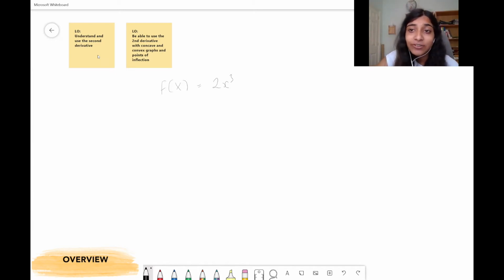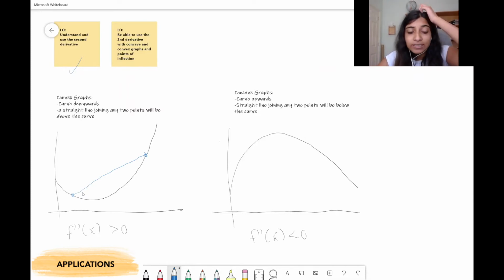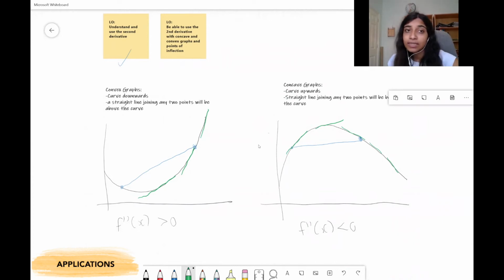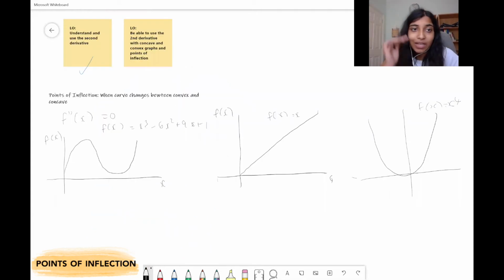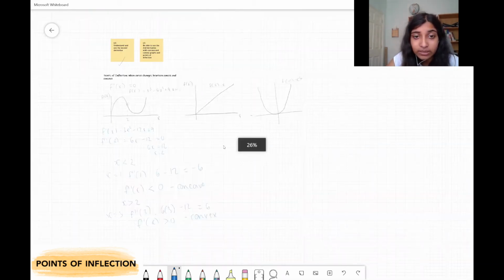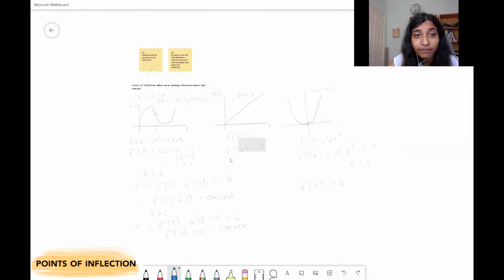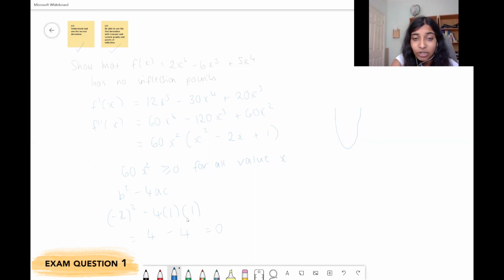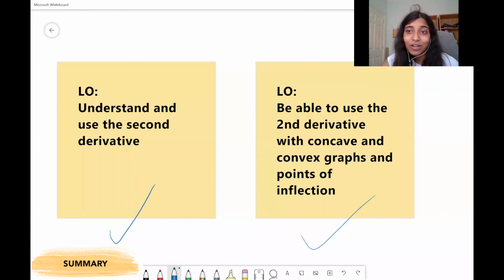A-level Maths Second derivative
Overview 0:50
Applications 2:41
Exam question 6:25
Points of inflection 7:53
Exam question 13:11
Summary 17:53

This video will cover how to find second derivatives and how this connects to convex and concave graphs and points on inflection. Reviewing videos on differentiation, chain rule and differentiation of functions will be useful.